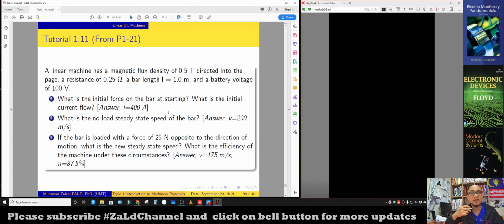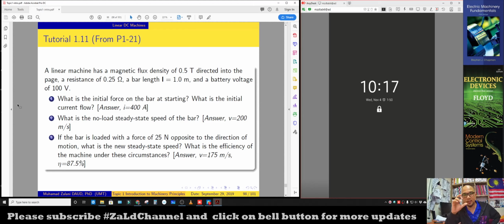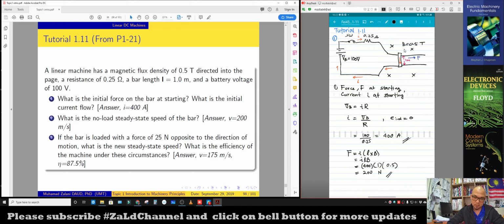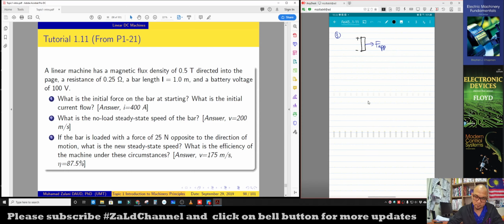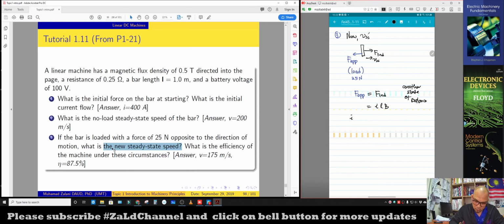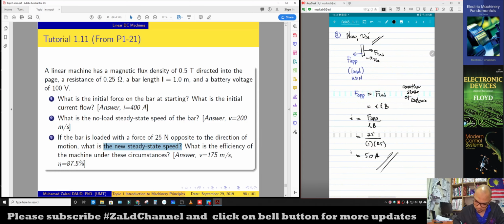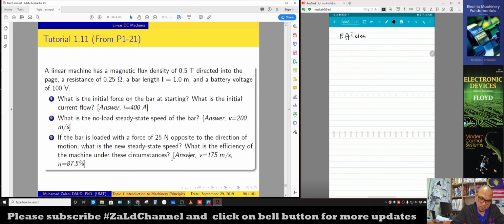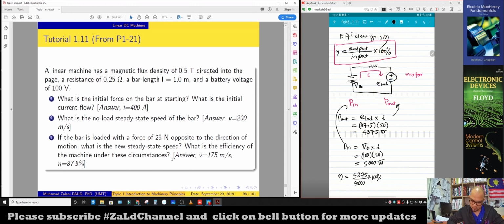EDI4493 Topic 1 Tutorial T1.11